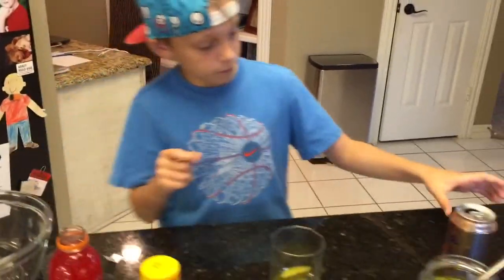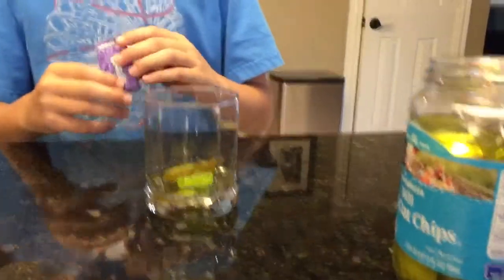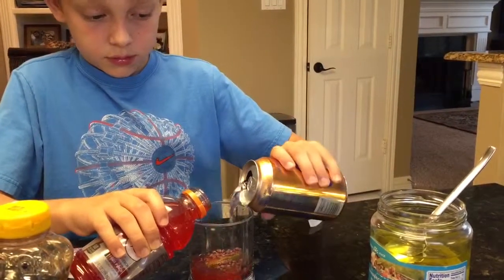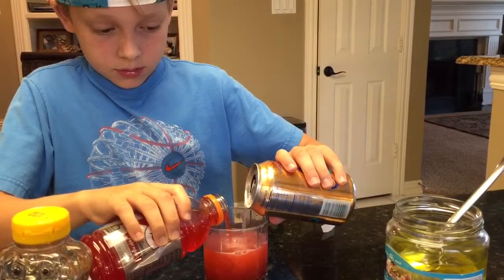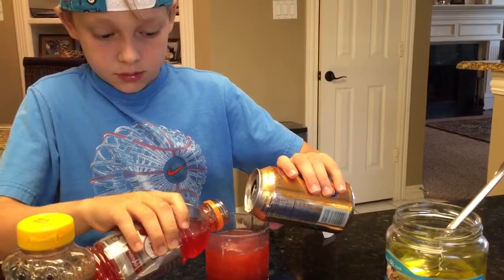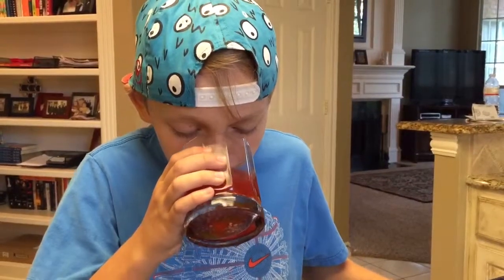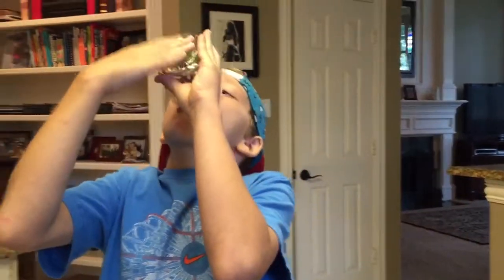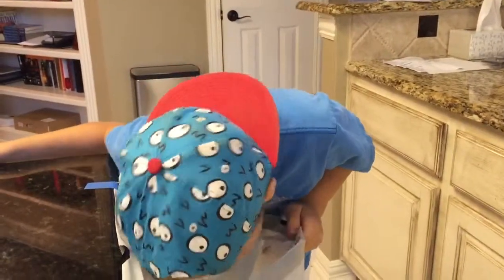Kid Pro with Triple G #2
Eating challenge